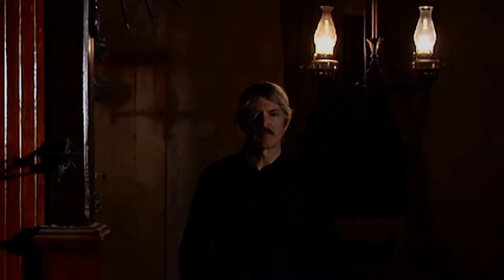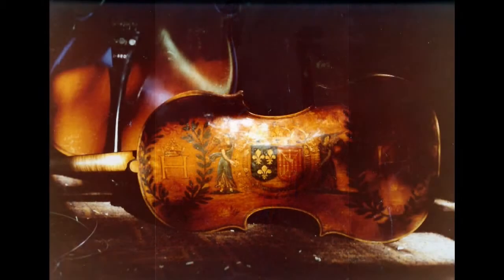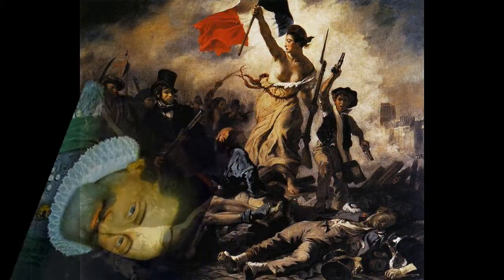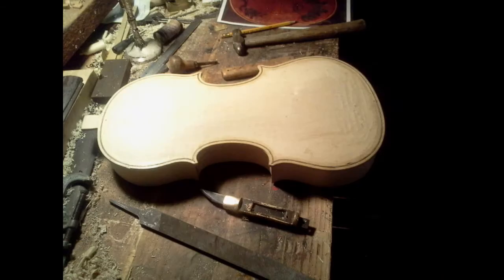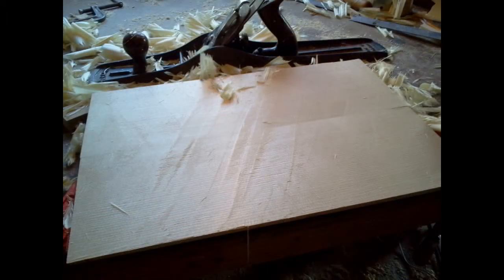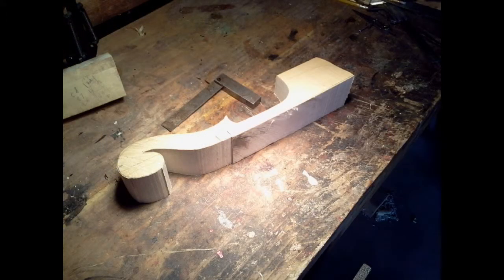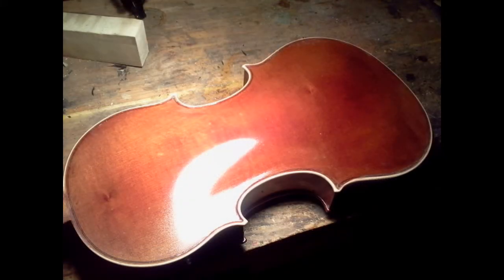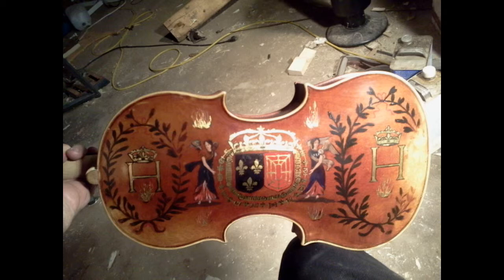Henri IV Amati Viola 1590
Violin maker James Robert makes copy of Henri IV Amati Viola 1590. Brief history of instrument